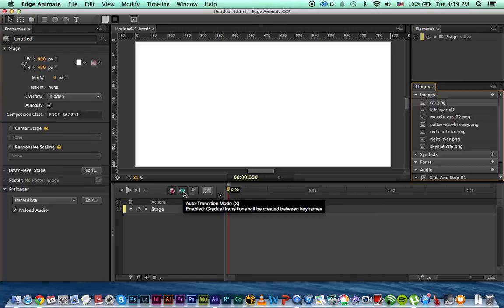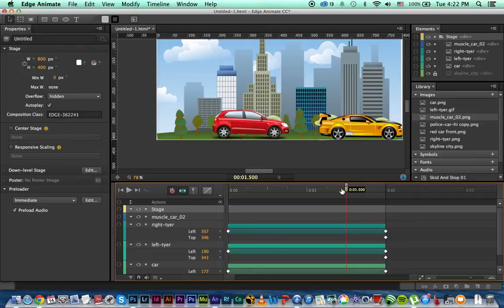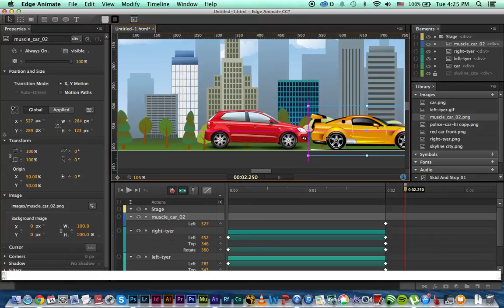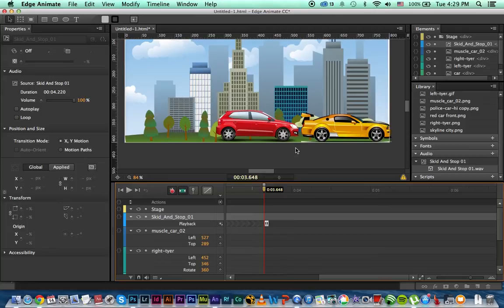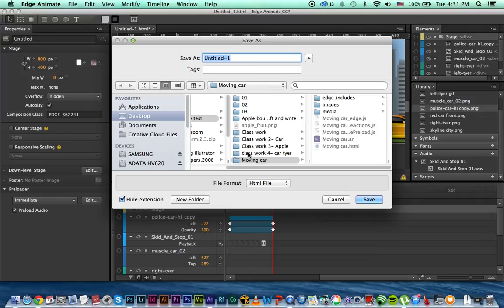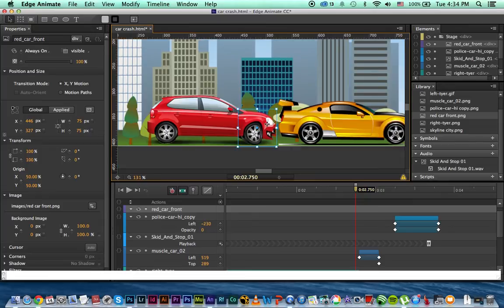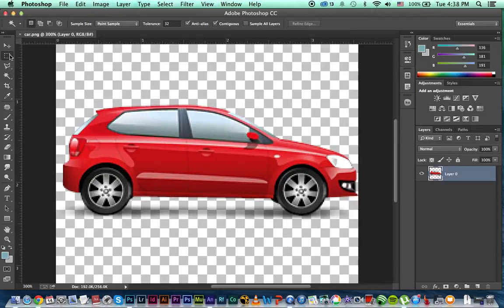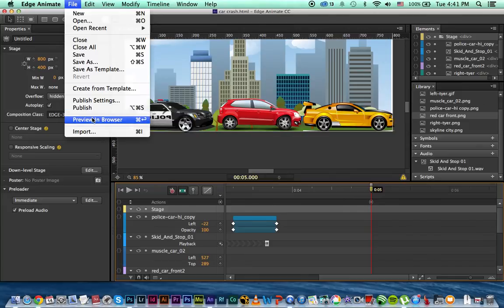How to Create Car Accident Adobe Edge Animate Tutorial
Adobe Edge Animate Tutorial - Car Accident
How to add Audio in adobe edge animate
By Soli Art Academy